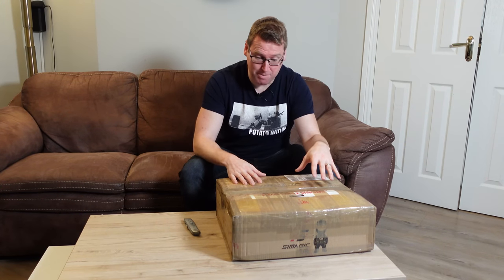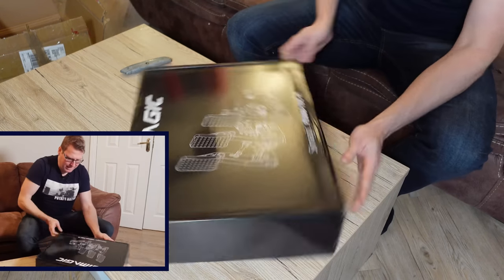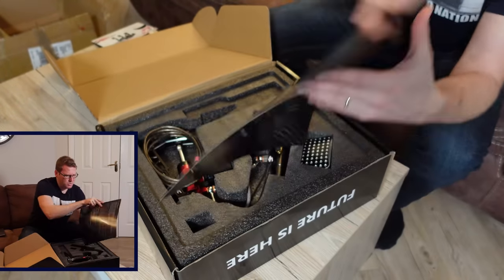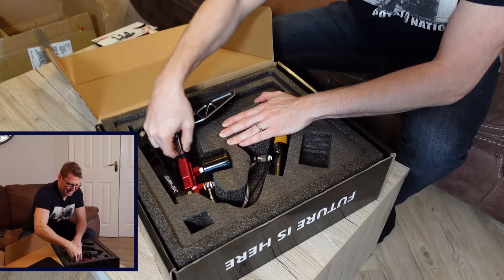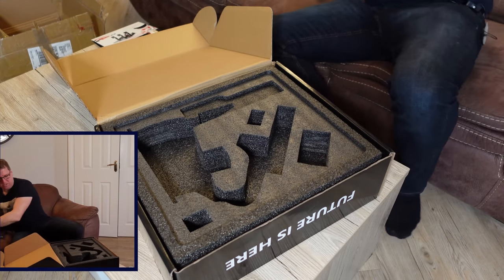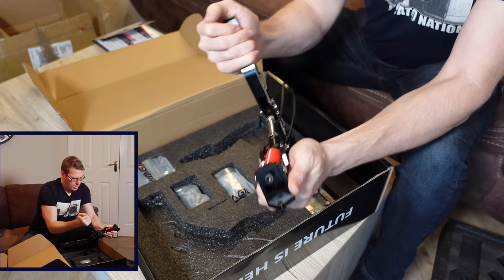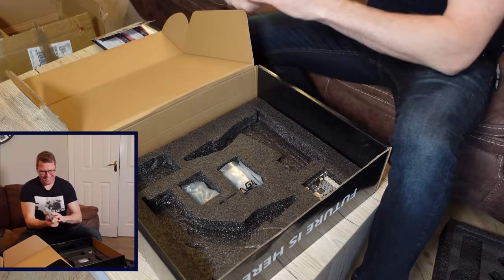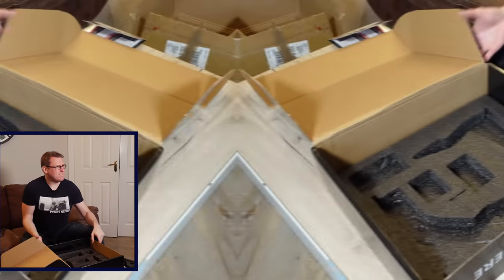Simagic P2000 Hydraulic Pedals | First Drive & First Impressions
This is NOT a review. This is simply my first impression of this new product :) Everything I say is subject to change once I spend some time with them.

Start: 0:00
Unboxing: 0:47
Assembly: 9:49
Installation: 17:13
First Drive: 21:06
Summary: 27:44

🏆 CHANNEL MEMBERS 🏆
Team Boss (€20/mo)      Flea McBaggins, Chris Pietersen, Eric Cuyar, Naxalar, Izzie, Mr Latte, Coach Dave Academy, Naxalar, 401Racing Ermelo, William O, Phelan Pritchard Gaming
Crew Chief (€10/mo)     Digital Motorsports, Peter McCann, Damien McMullen, Ian May, Sideways_Games, Stefan Boot
Pit Pass (€3/mo)        Sal, Barry Clayton, Mark Kiernan, DistilledYou Gamecast, Fiacre Müller, IMB Racewear

1. Like my streams/videos
2. Watch as much of my content as possible
3. Comment, even if it's just to say 'Cool video'

Facebook:                   Send stars! I really appreciate it :) 100 stars = €1

Use these links when buying Fanatec products. Click on your local online store now and your PC/Phone will remember that I referred you when you eventually buy something.